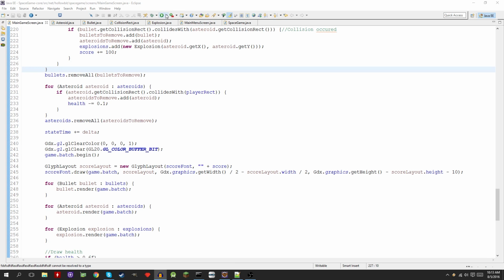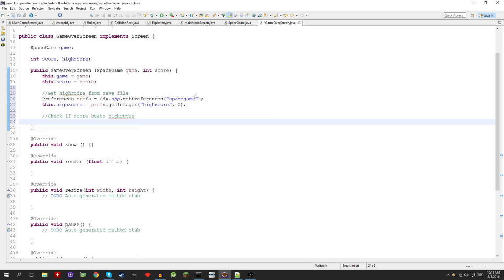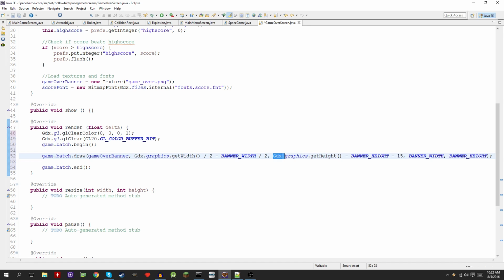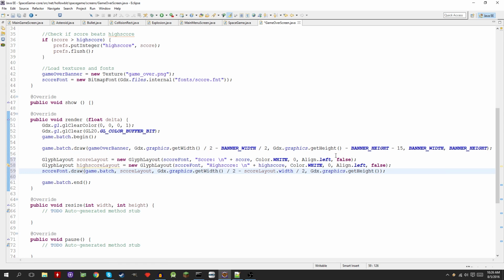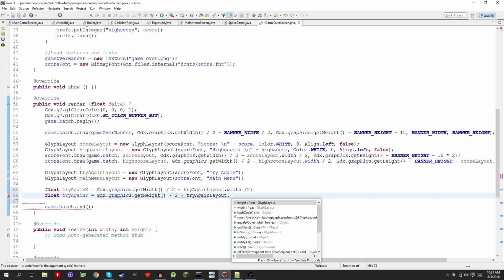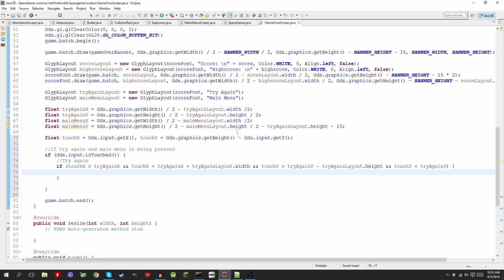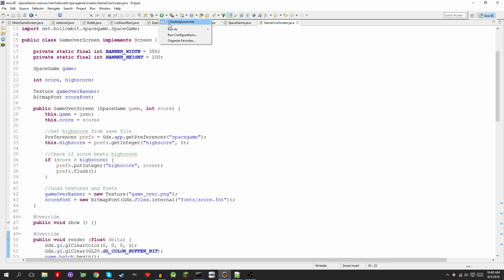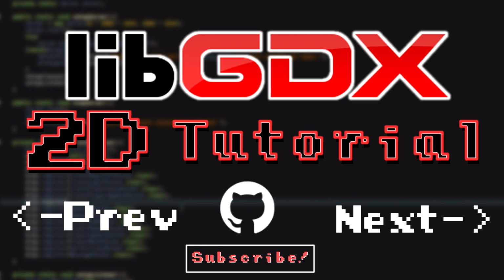LibGDX 2D Tutorial #14: Game Over and Save Data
In today's episode we add a game over screen. We also touch on save data and learn more about GlyphLayouts.